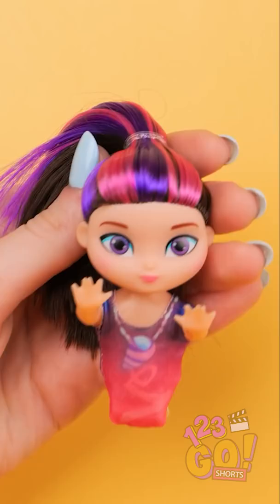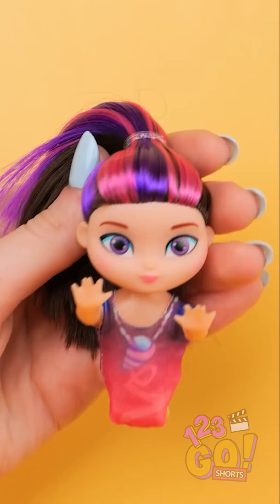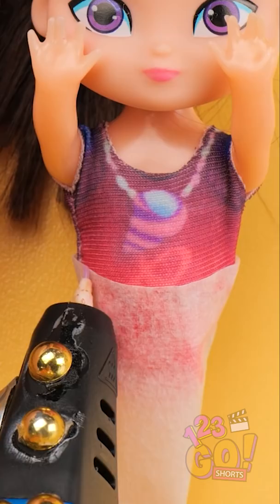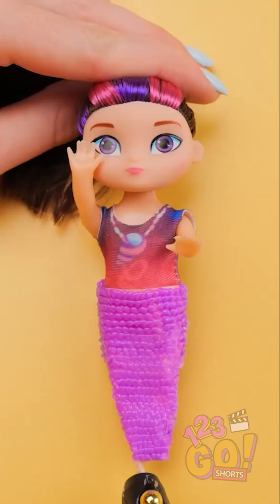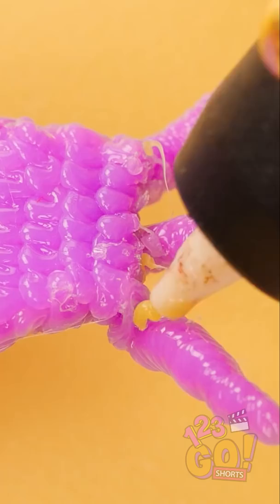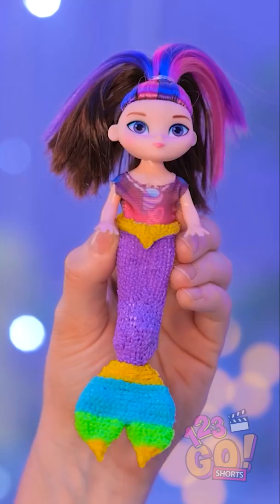3D PEN HACK: FIXING A BROKEN DOLL